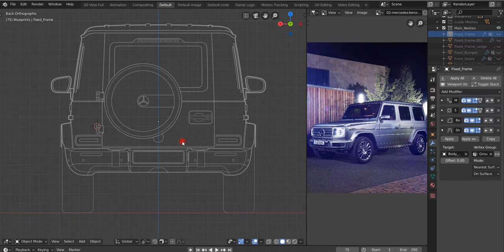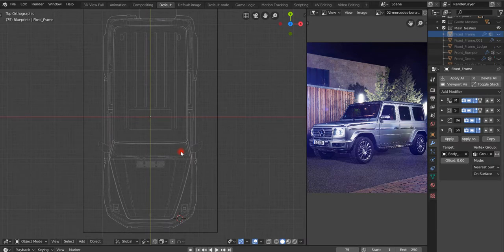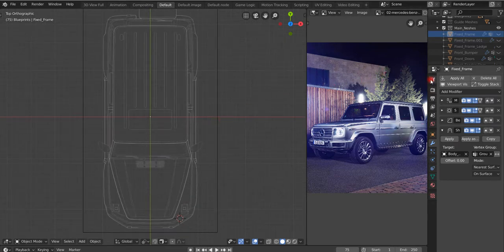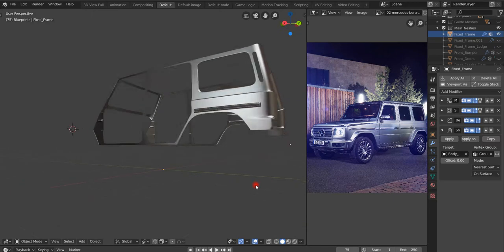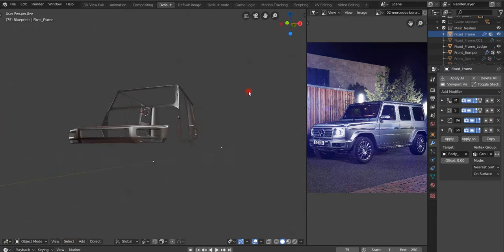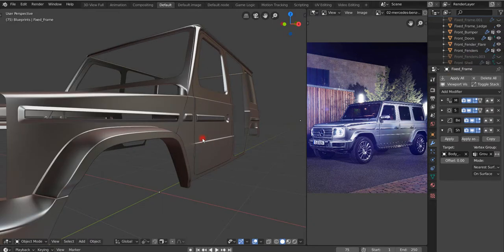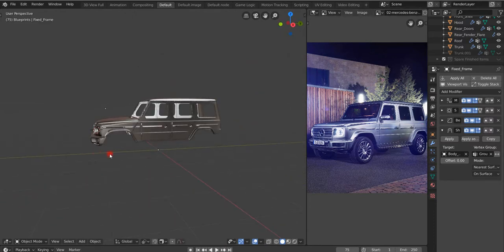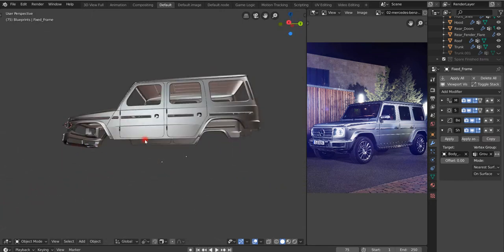3d Cars In Blender 2.9 Mercedes G Wagon Sample Video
How to Model 3D Cars Using Blender 2.90...
This video is a sample to show my progress in modelling a Mercedes G Wagon. I will add to this in future videos and highlight the two other vehicles I have modelled and finished, One being a Wrangler Jeep the other a Chevrolet C7 Corvette